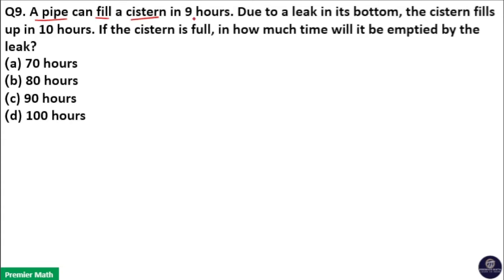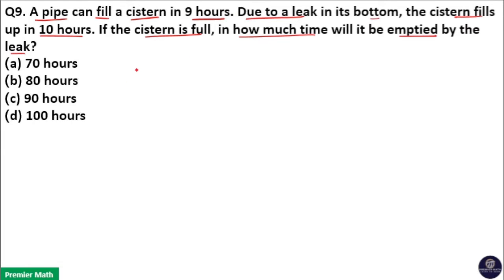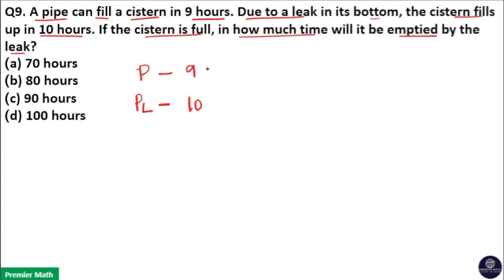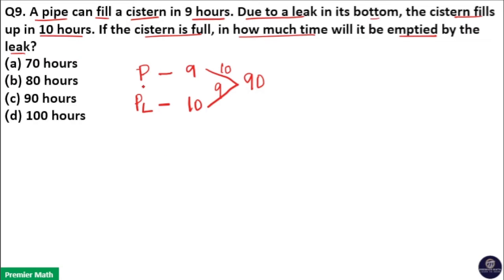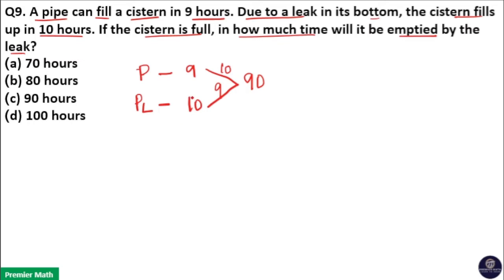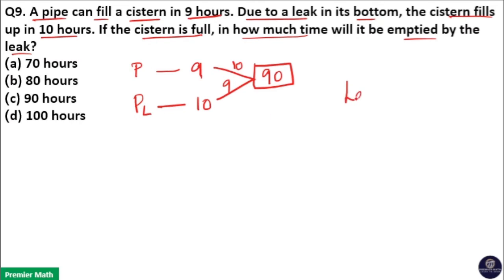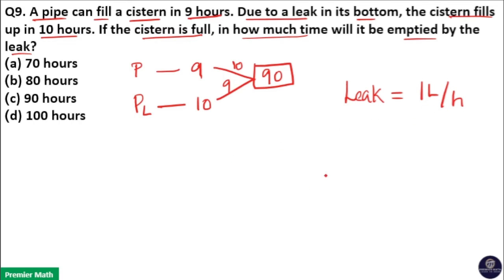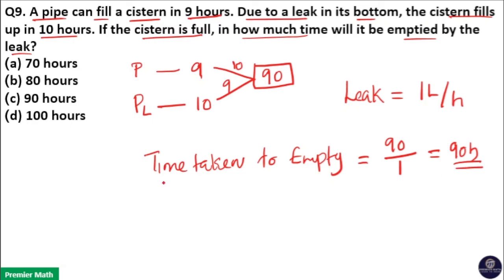A pipe can fill a cistern in 9 hours Due to a leak in its bottom, the cistern fills up in 10 ho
Pipes & Cisterns - Time and Work
A pipe can fill a cistern in 9 hours. Due to a leak in its bottom, the cistern fills up in 10 hours. If the cistern is full, in how much time will it be emptied by the leak